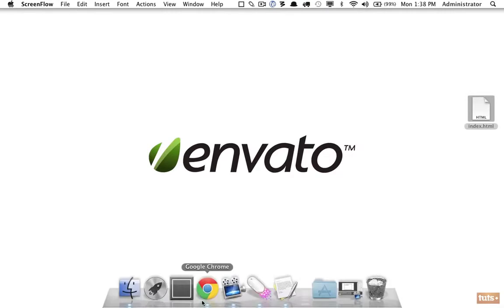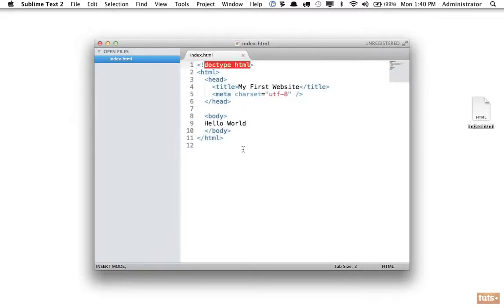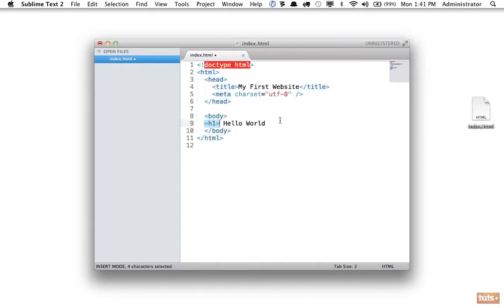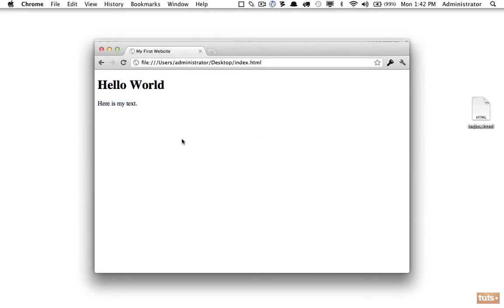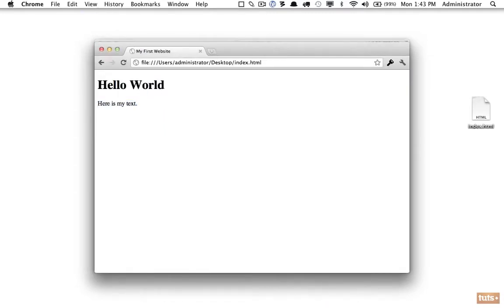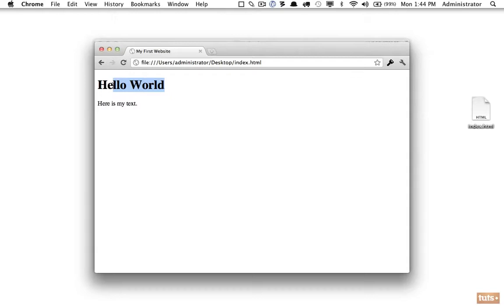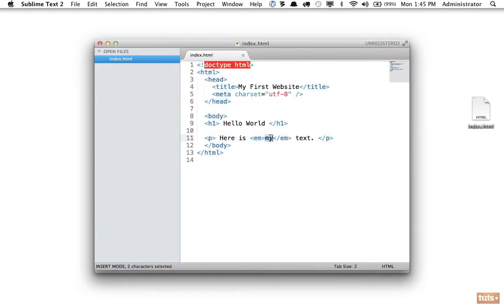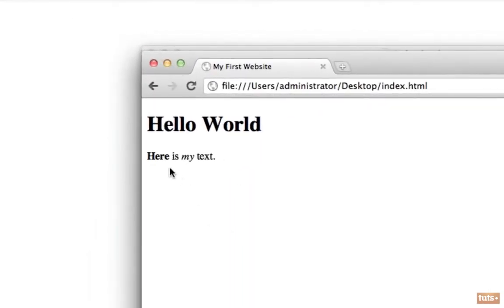Day 2 Find a Proper Code Editor 30 Days to Learn HTML & CSS